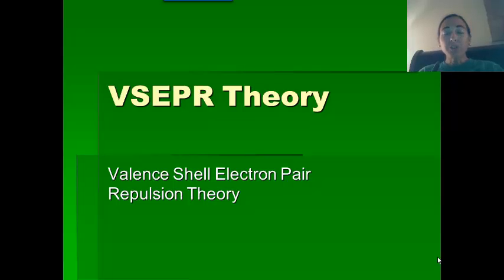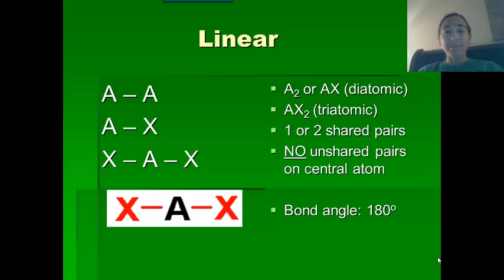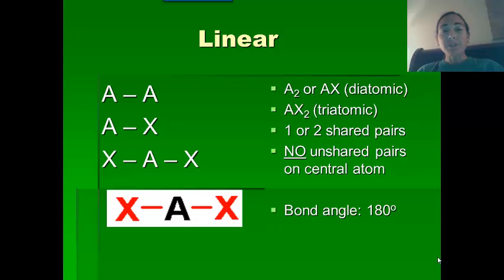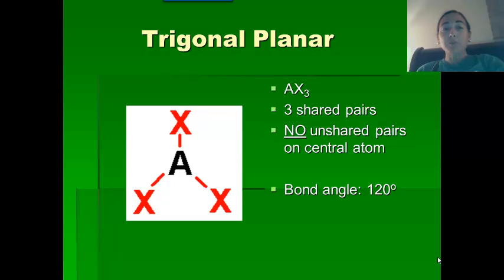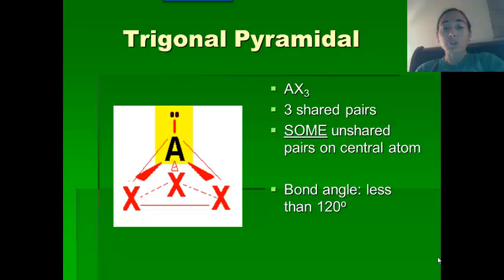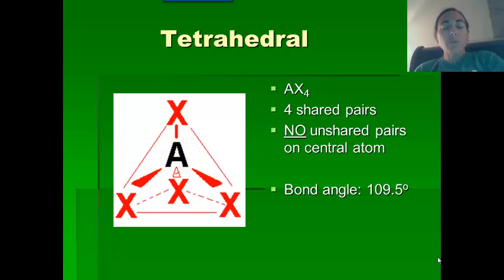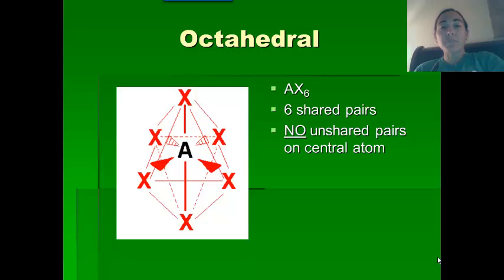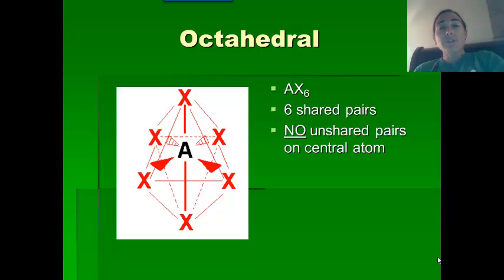VSEPR Theory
Defines VSEPR theory and shows examples of basic molecular geometries